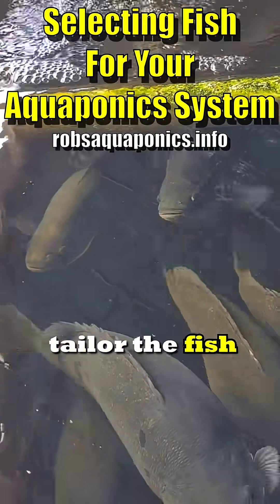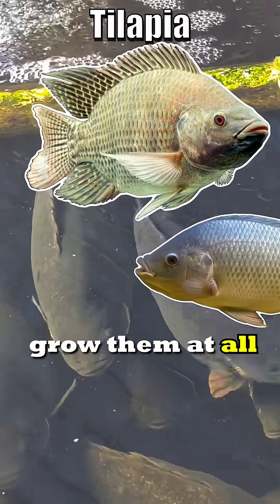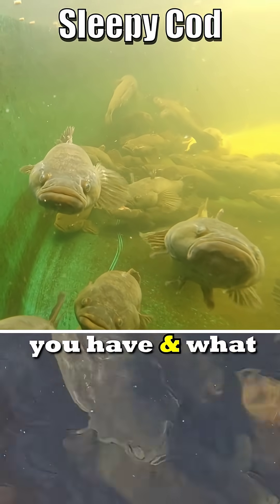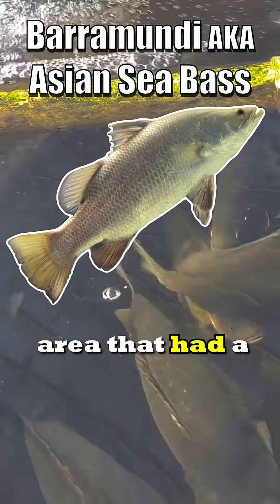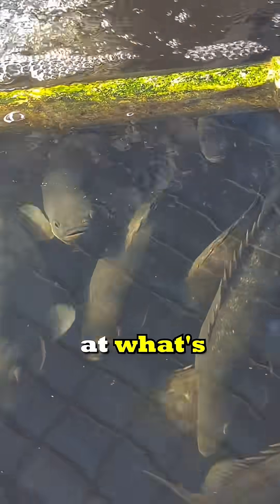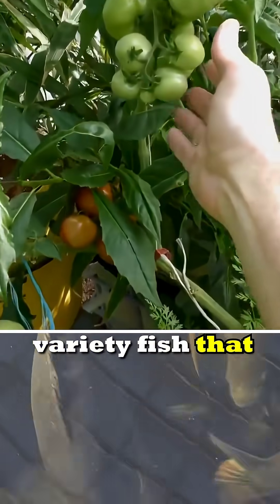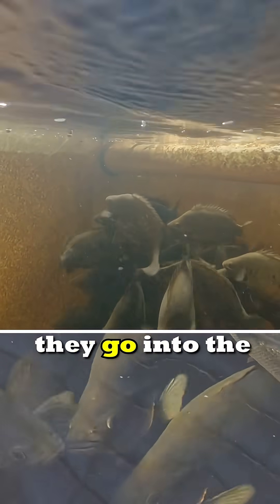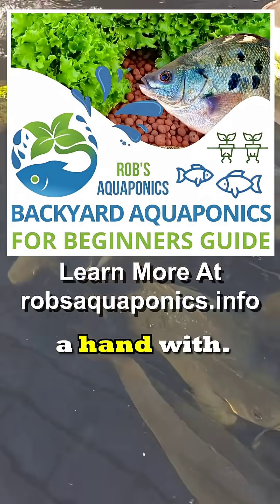Best Fish for Aquaponics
More Aquaponics videos on main channel homepage.
Happy growing Folks. 🌱🌱🐟🐟